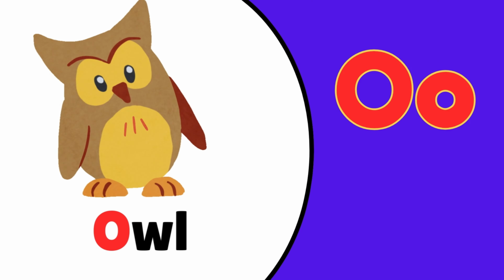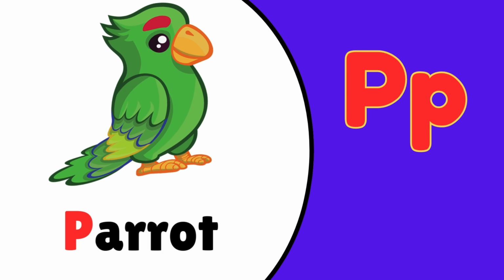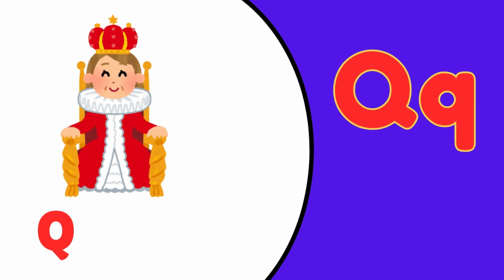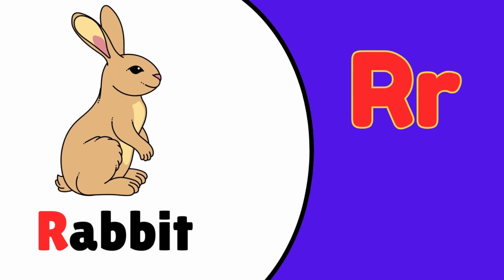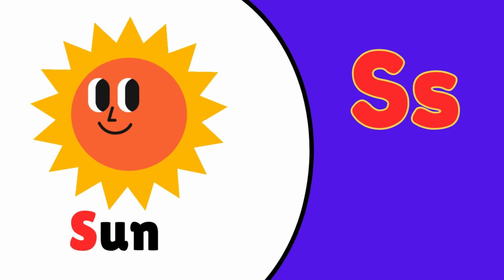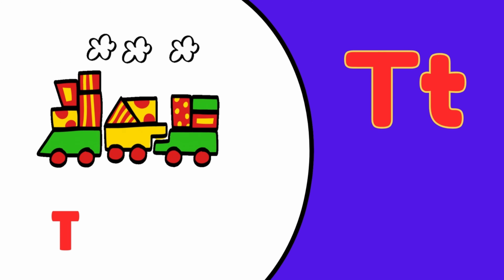ABC Letters for Kids/full English Alphabet🆎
🎥🌟 Teach your little ones the ABCs in a fun and interactive way! 🎉 Our ABC Letters for Kids guide helps children learn the Full English Alphabet with ease. 📚 Perfect for early education, this resource includes colorful letters 🅰️➡️🆎 and fun activities 🖍️ that will spark your child's creativity and learning potential. 🔤 Whether at home or in the classroom, boost their letter recognition and phonics skills today! 🚸💡